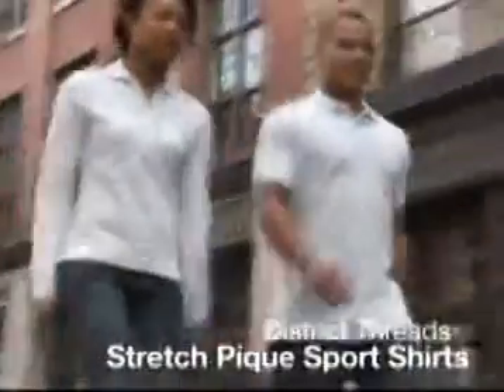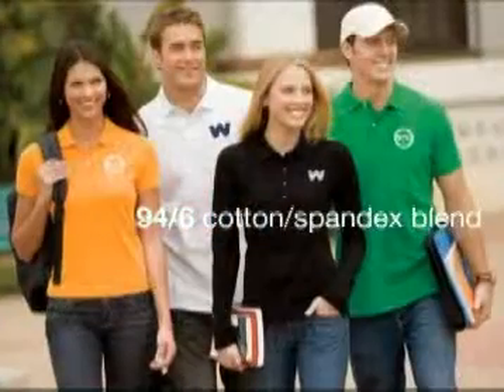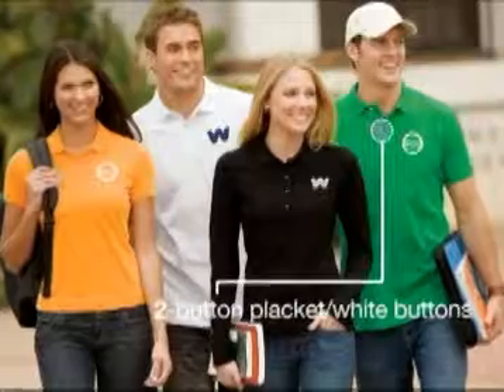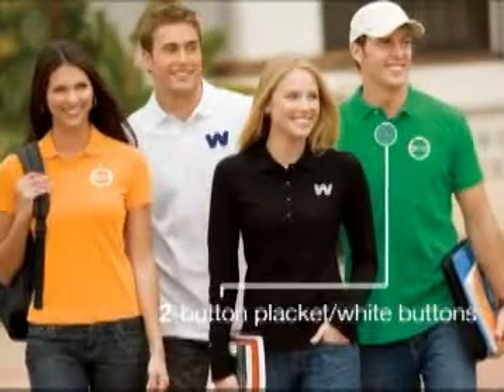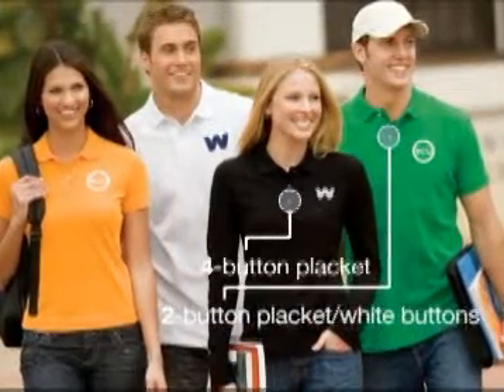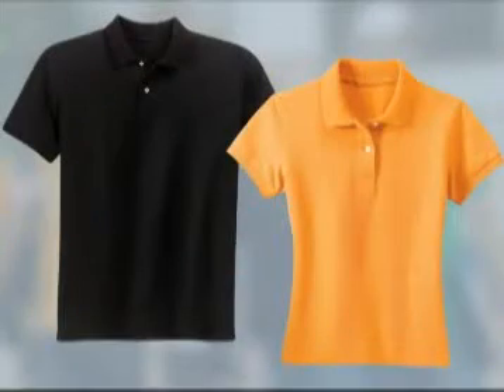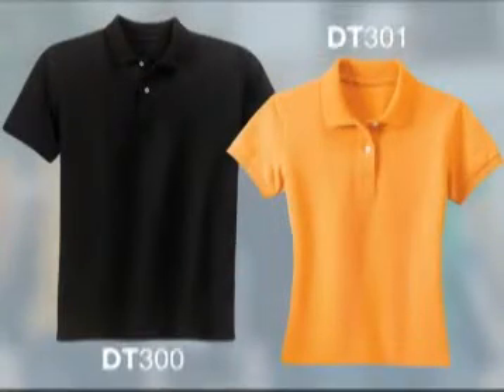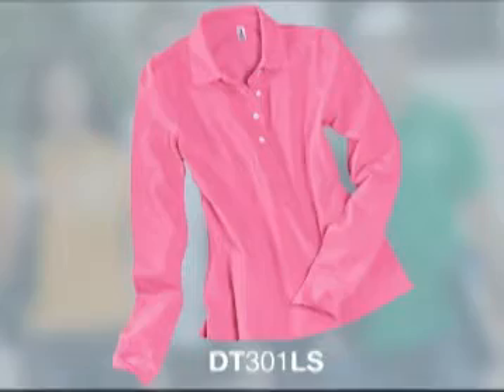DT Pique Polo